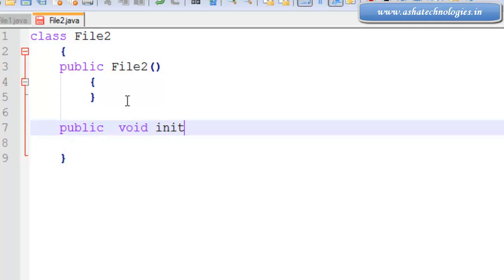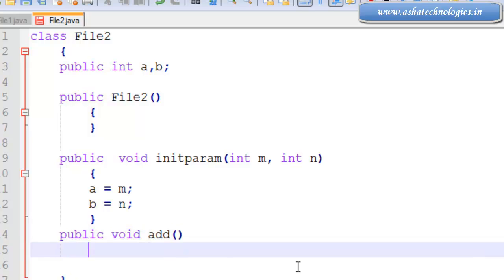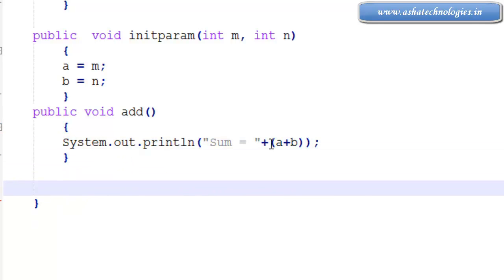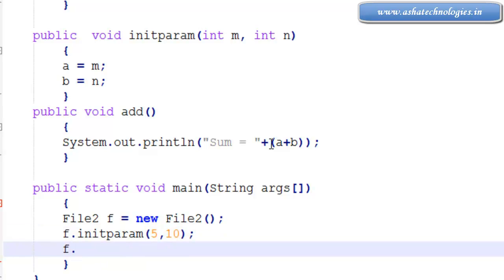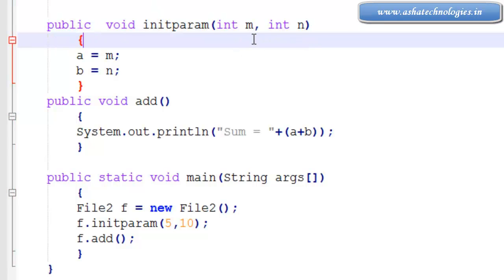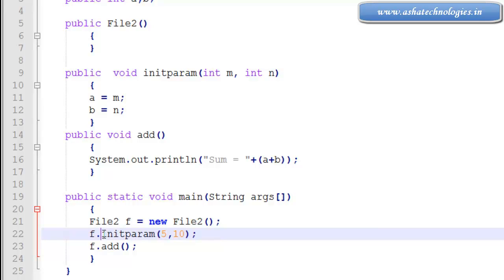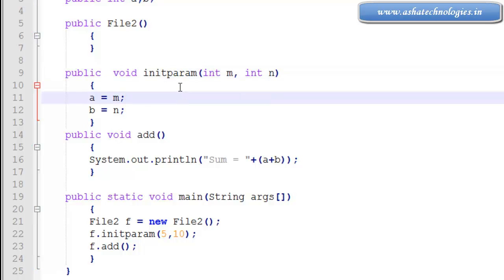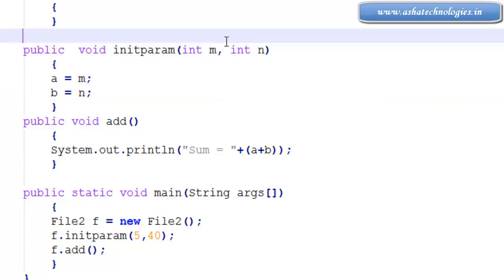Java tutorials for beginners 9 Creating methods with parameters in java program